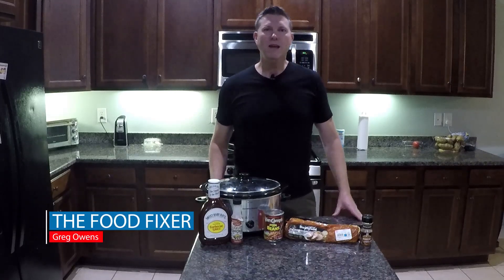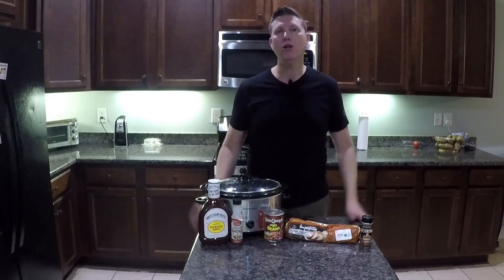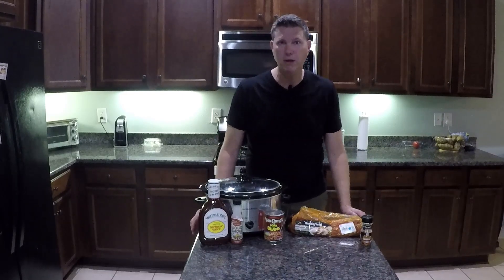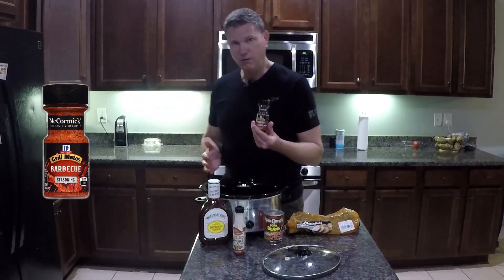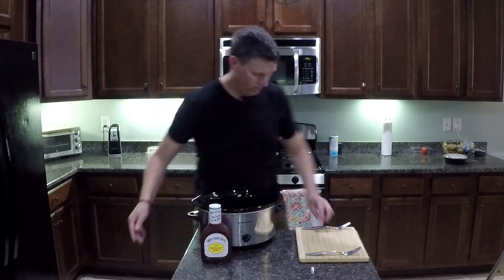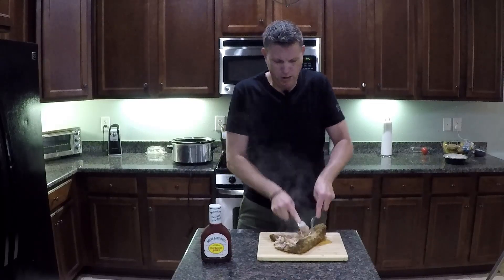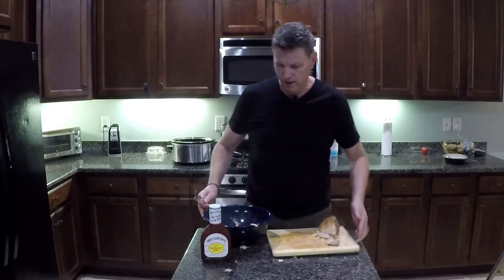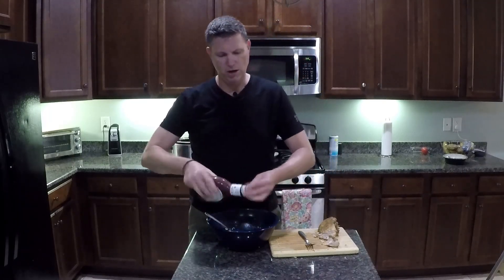QUICK & EASY CROCK-POT PULLED PORK | THE FOOD FIXER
Fixing a nice, hot meal is simple. This video shows how anyone can make a delicious batch of pulled pork using only a slow cooker and two seasonings.